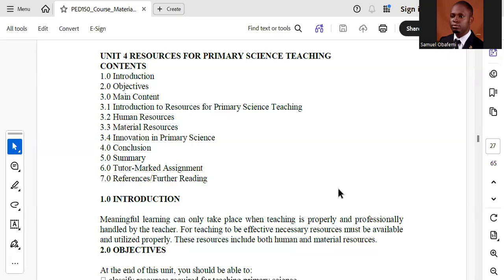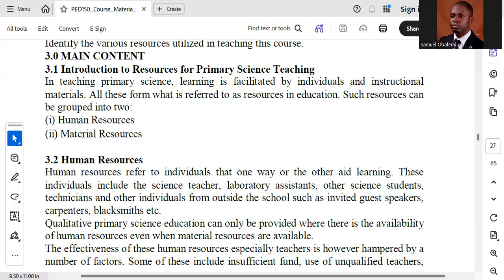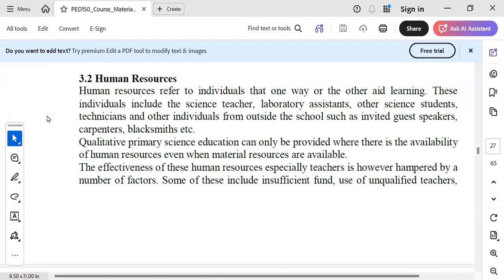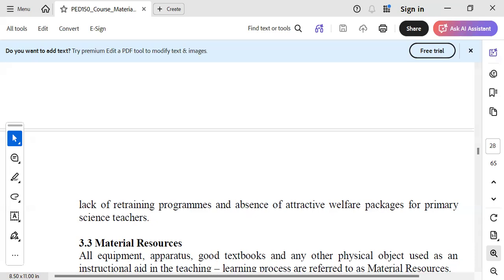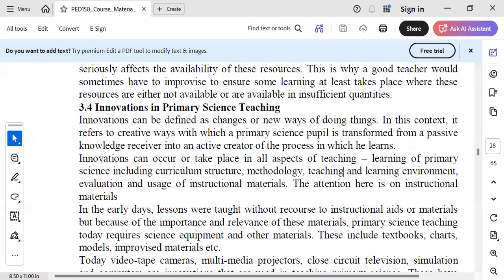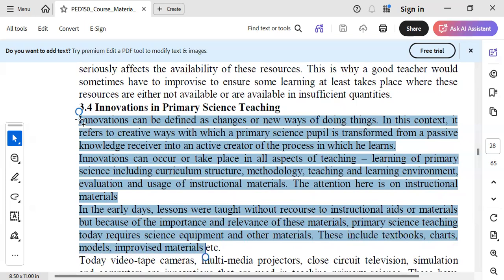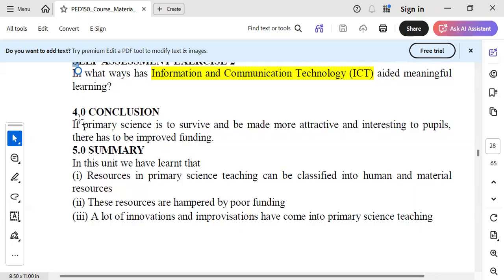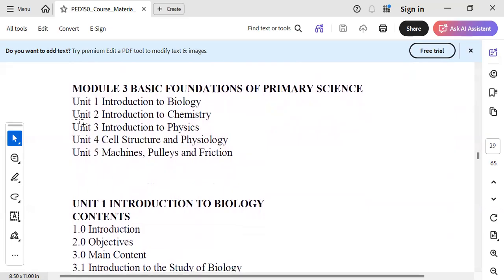PED150: PRIMARY SCIENCE CURRICULUM AND METHODS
UNIT 4 RESOURCES FOR PRIMARY SCIENCE TEACHING